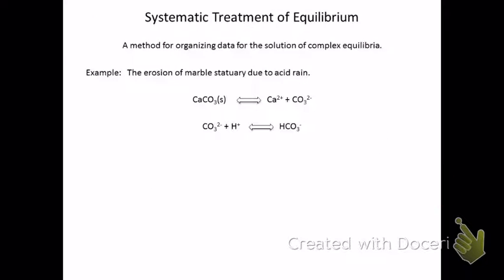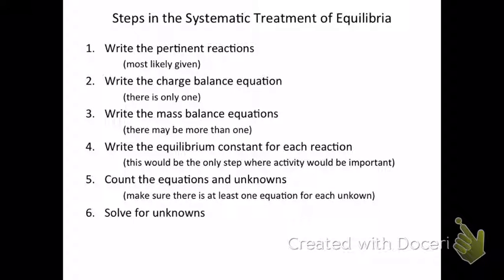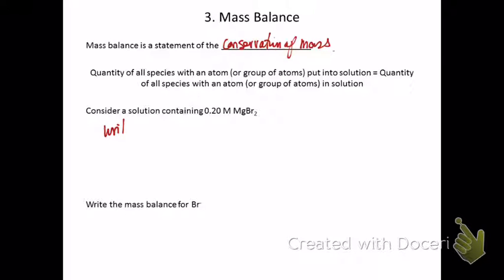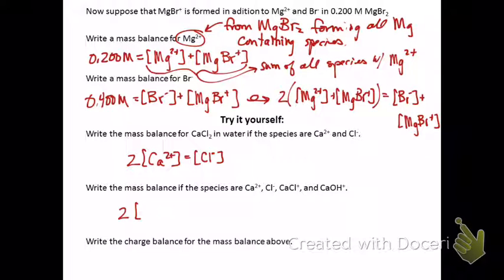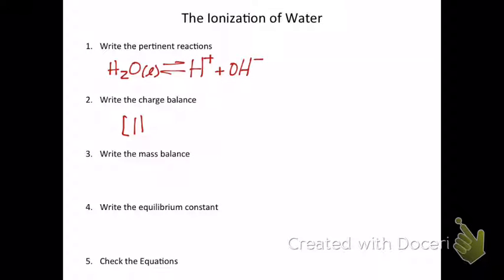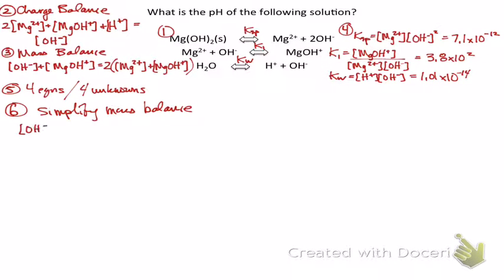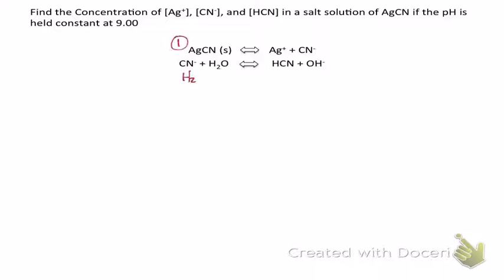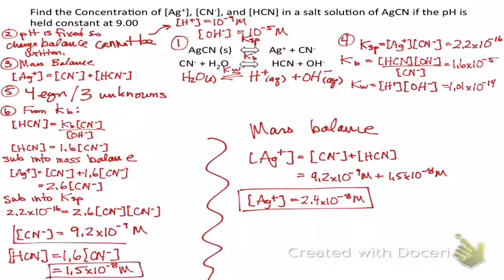A Chem I Chapter 8b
This video contains a description of Systematic Treatment of Equilibrium along with several worked examples